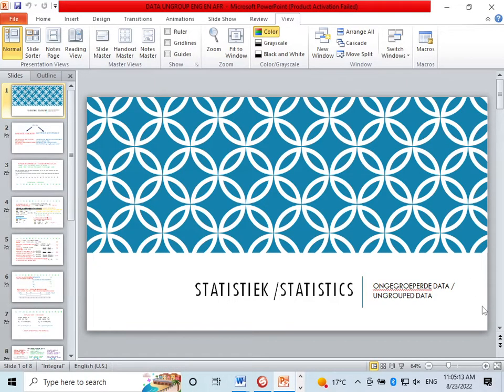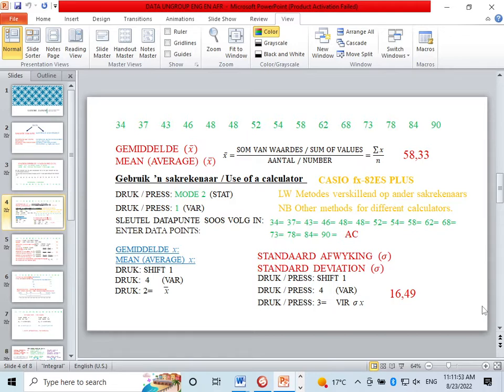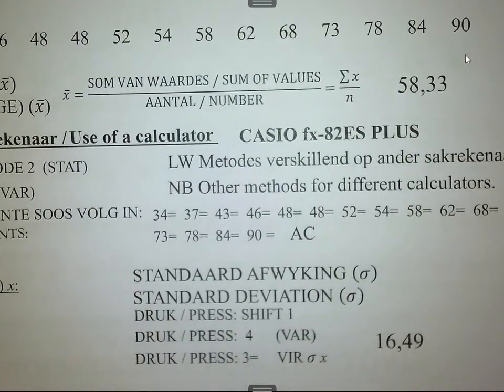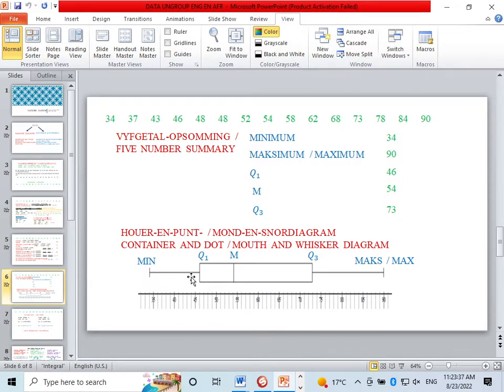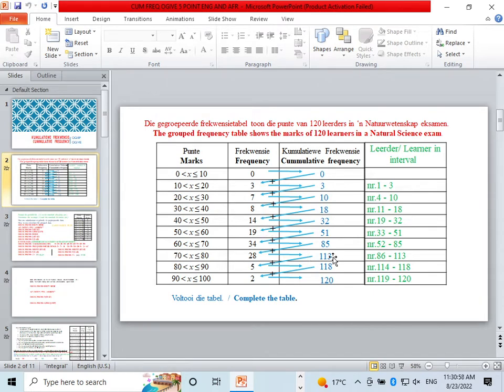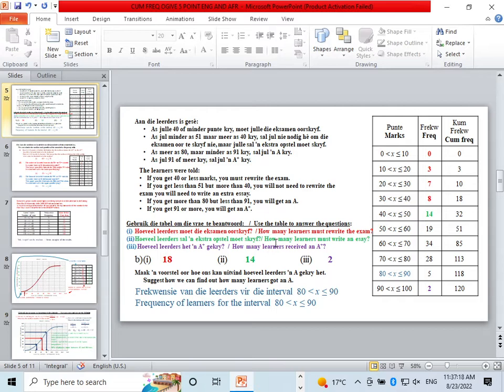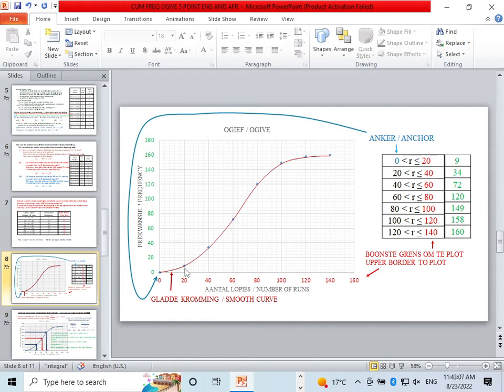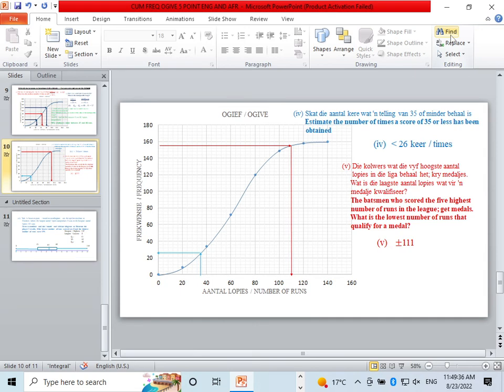gr 11 D stats cum frequency